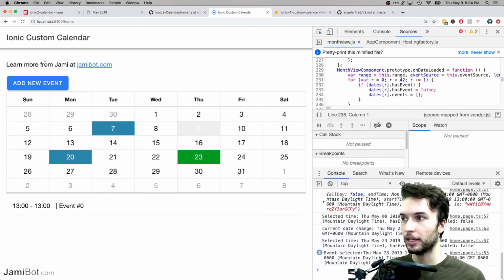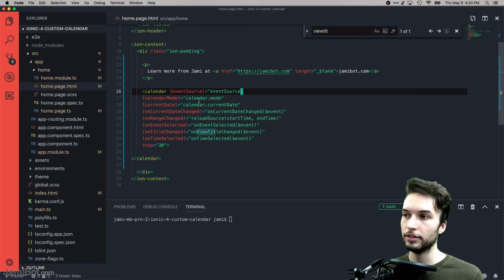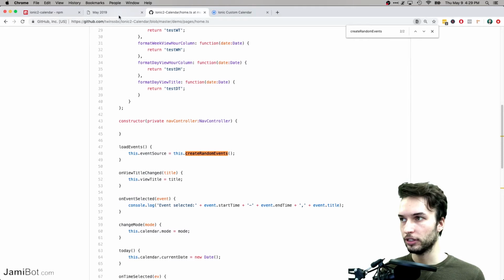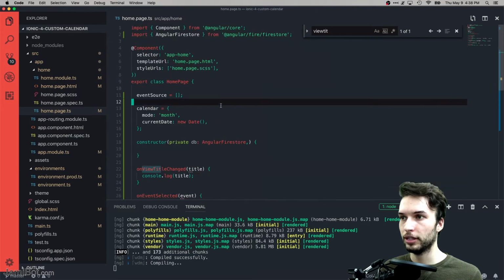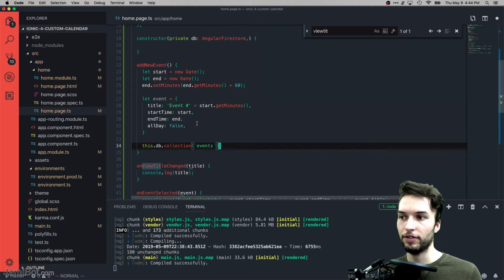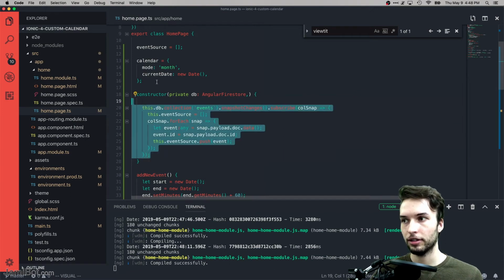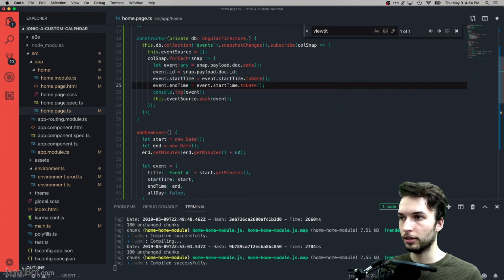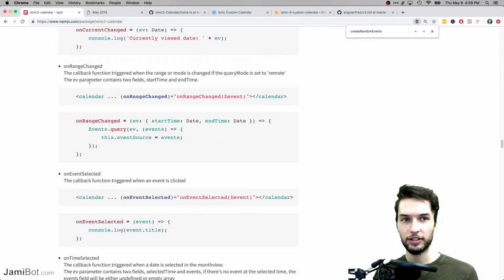Ionic 4 Custom Calendar Tutorial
Create a custom calendar in ionic 4 and sync the calendar events to firebase. We use the ionic2-calendar plugin to build a custom ionic calendar.